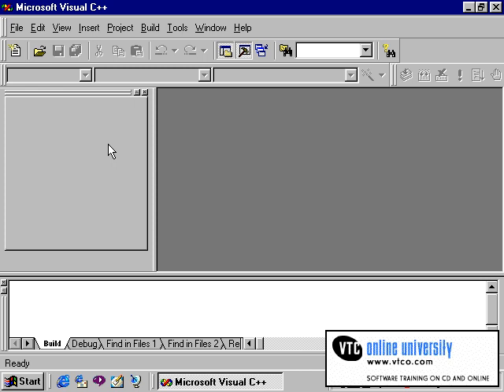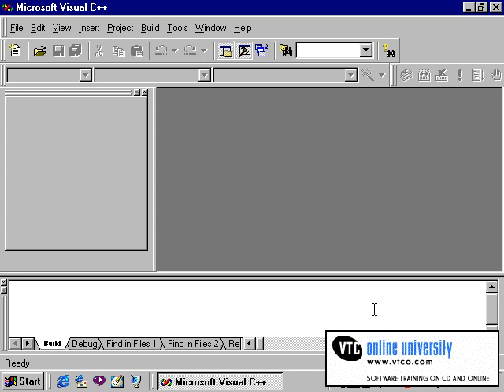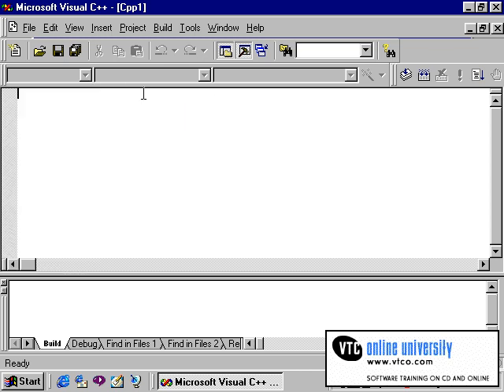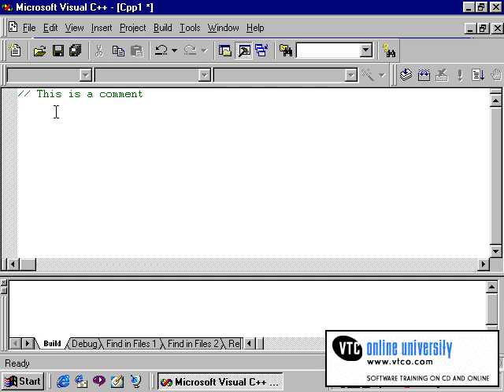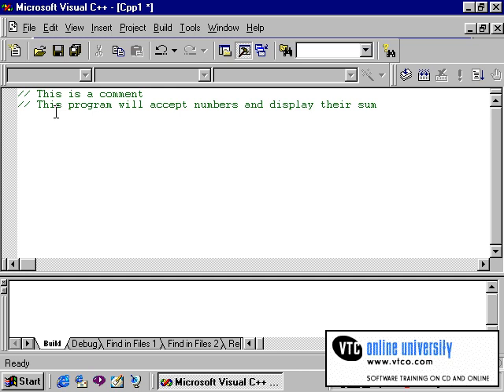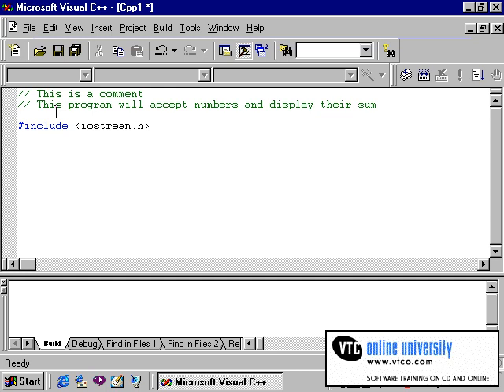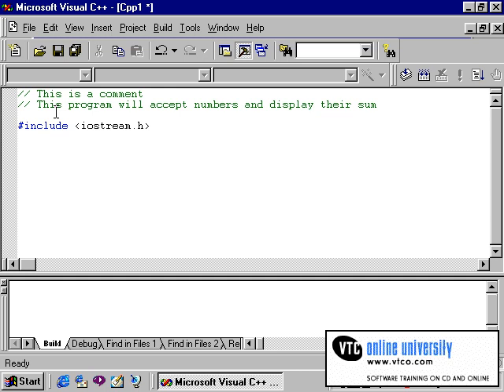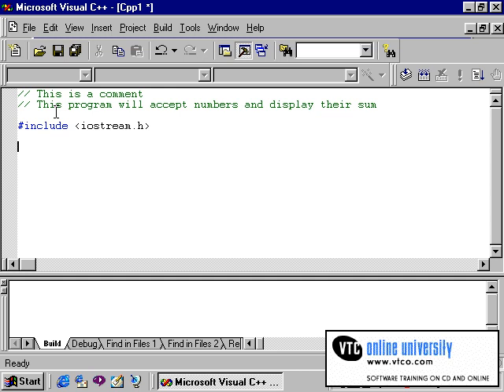C++ Tutorial 2 .